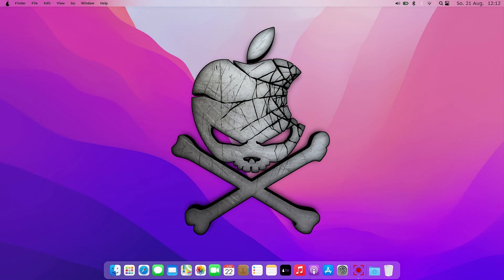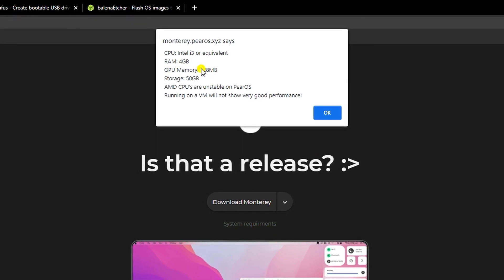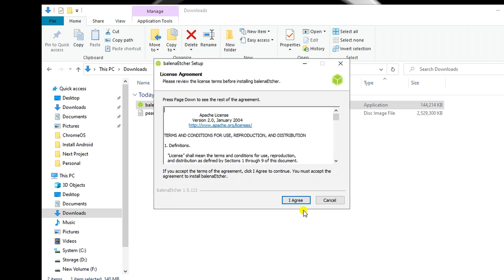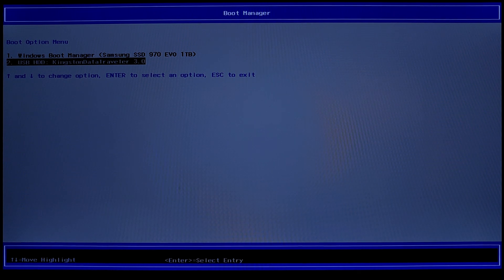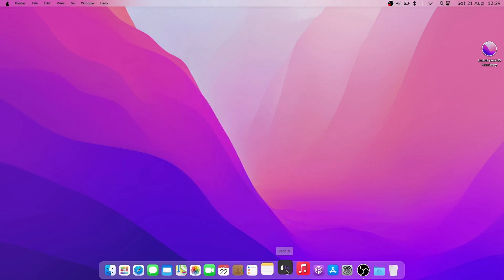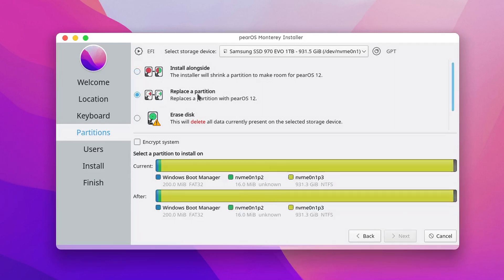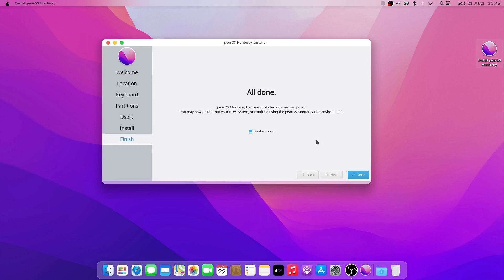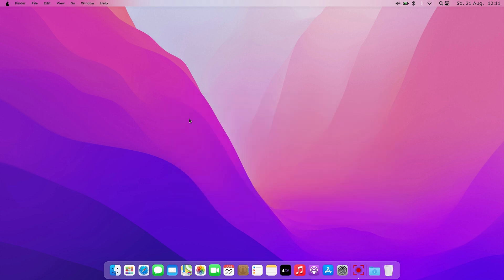How to Install PearOS [Monterey, Dual Boot, Hackintosh, Pearintosh] [2021]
I know I said in some comment that I will do a Hackintosh video... and I will... but first I wanted to cover this OS - PearOS (or PearOS Monterey, to be more precise, although installing Catalina os ThiccSur is basically the same). In this video you will learn how to Install PearOS, How To Make a PearOS Bootable USB and How to Dual Boot PearOS with Windows 10. I hope you like it, and if this is the right OS for you then go on and install it and have fun with it!

Cheers!